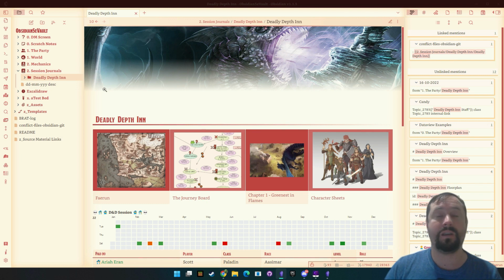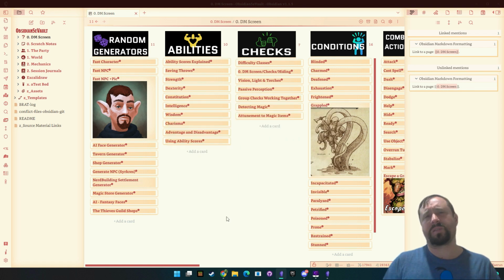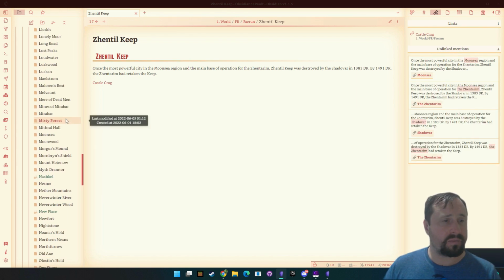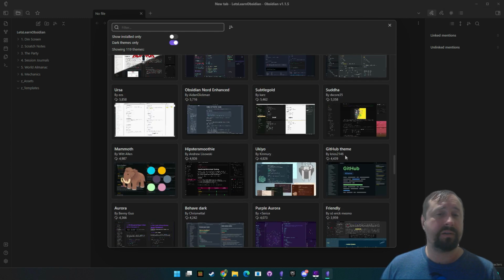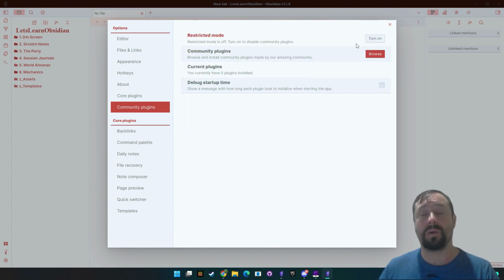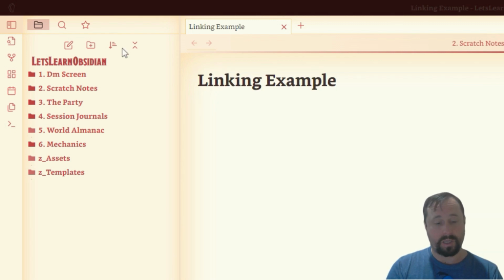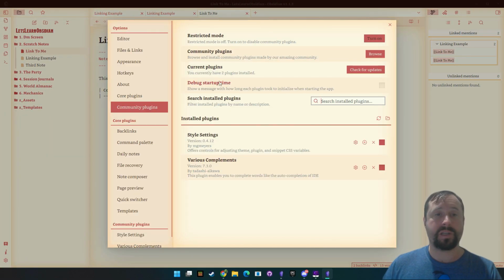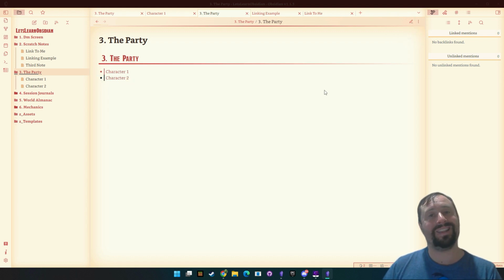Obsidian - Lets Learn Obsidian 2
This video is aimed for people who are brand new to Obsidian.md. In this video we walk through a basic folder structure for Campaign Management, how to install your first plugins and how to change the appearance of Obsidian by installing a theme.

NOTE: The ITS Alternative *.css file is no longer required. Just install the plugin and then Style Settings and you are good to go!

00:00 Intro